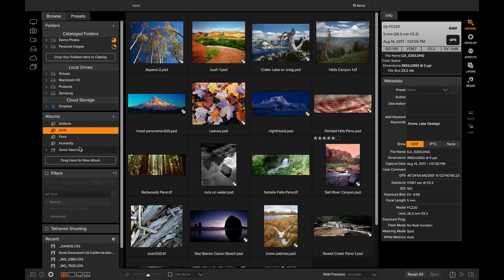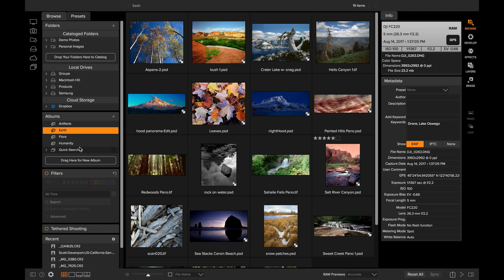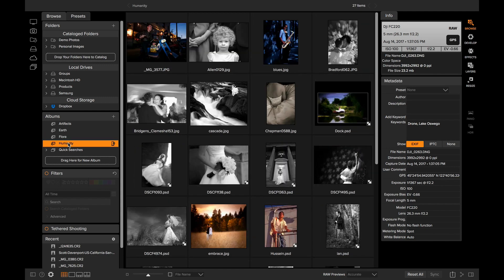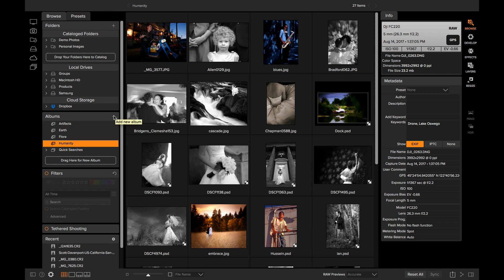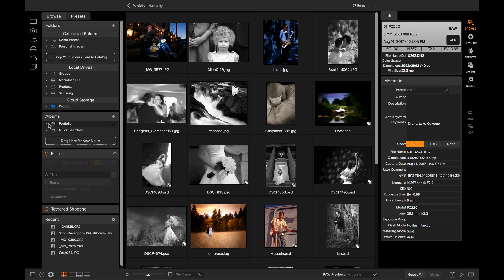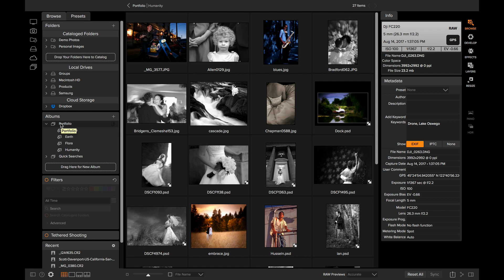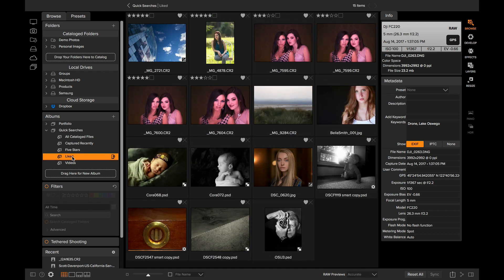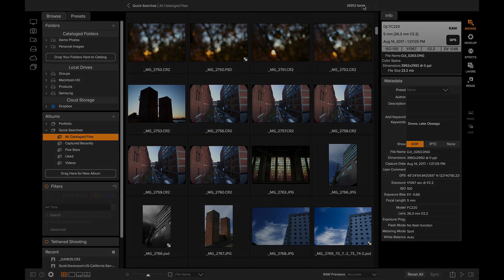Nested Albums – ON1 Photo RAW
Learn the best ways to organize your albums inside of ON1 Photo RAW. With ON1 Photo RAW 2018.5 you can create groups and 'nest' other groups inside of other albums. You can create as many album groups as you want to. Albums are a great way to organize your photos beyond the normal folder structure of your computer.